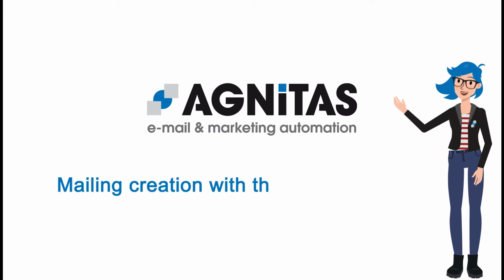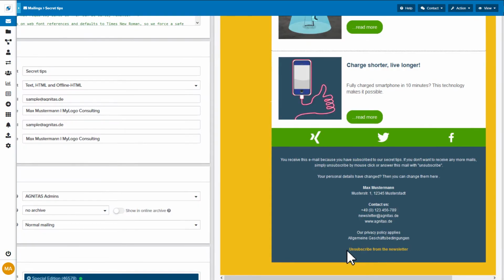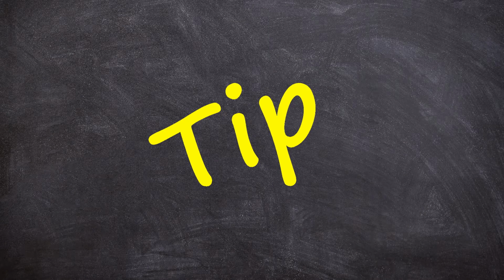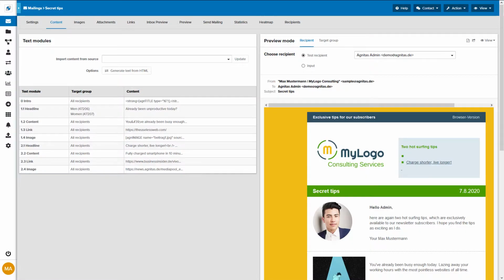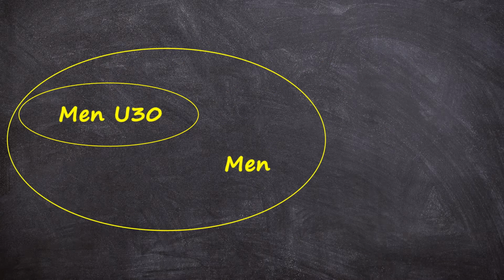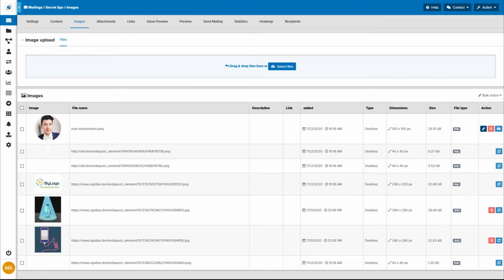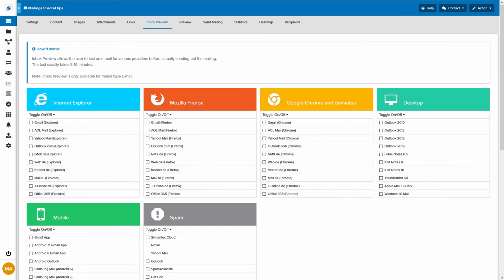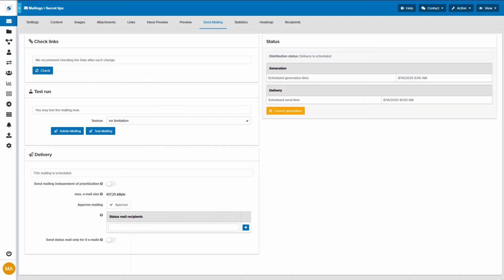AGNITAS Mailing creation with standard method (part 2)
In this two-part tutorial we will show you how to create mailings with the standard method. This method is particularly suitable if you want a completely flexible email design by entering HTML code or if you want to use a fixed basic structure with the same sequence.

In the second part you will learn how to create the content, test the mailing and carry out the dispatch.

Note: This method is also available in OpenEMM.